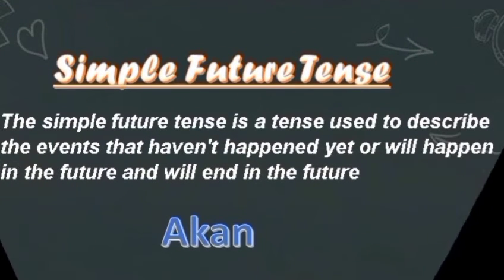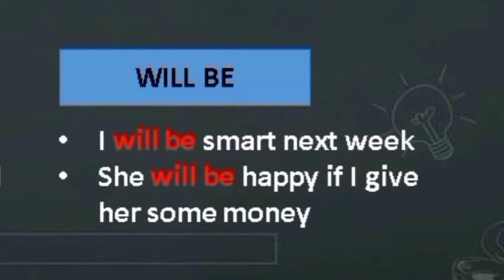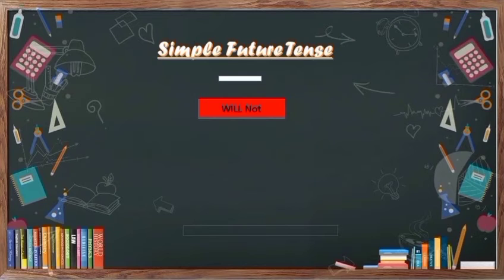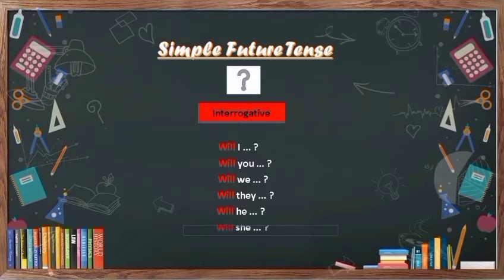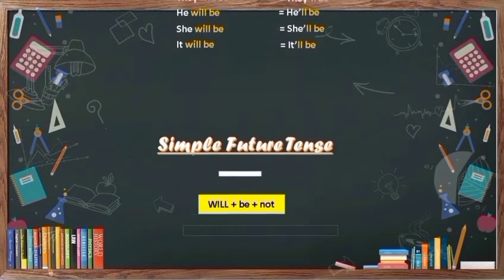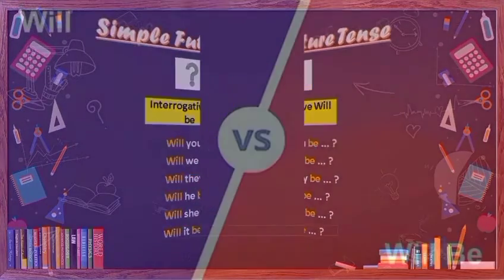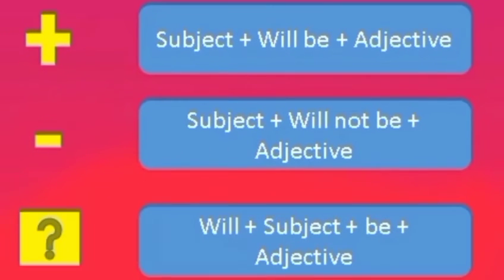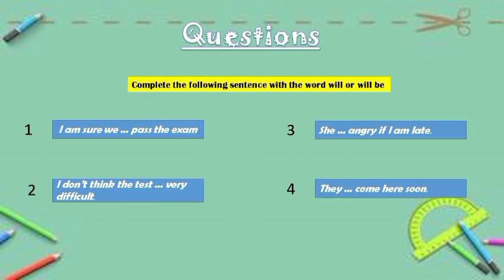how to use will & will be in the future tense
dukung terus channel ini agar bisa terus memberikan ilmu baru seputar bahasa asing

yang mau berteman di Instagram bisa follow Instagram aku